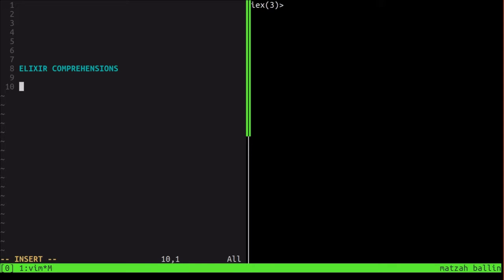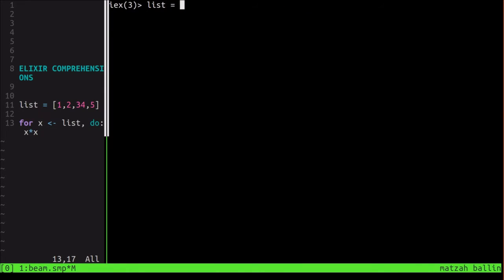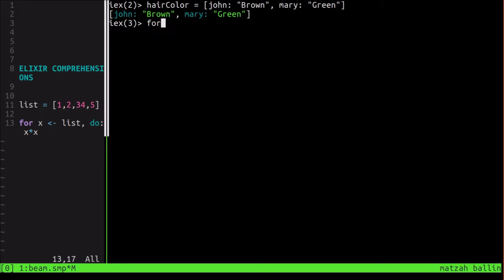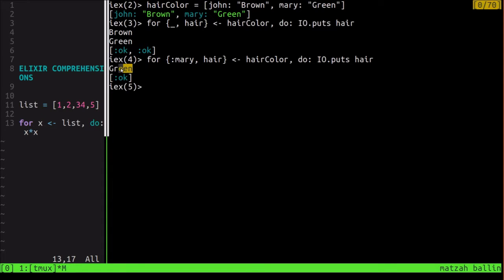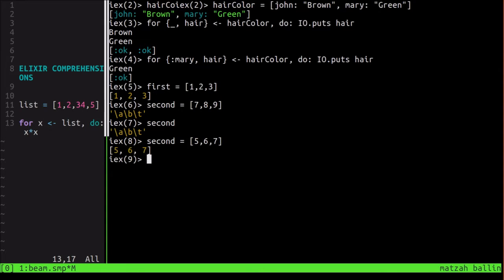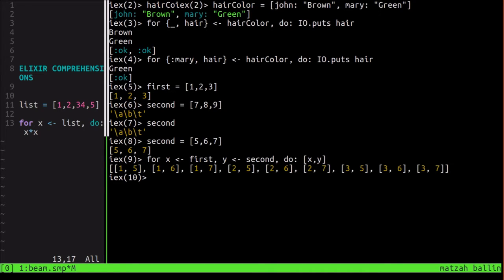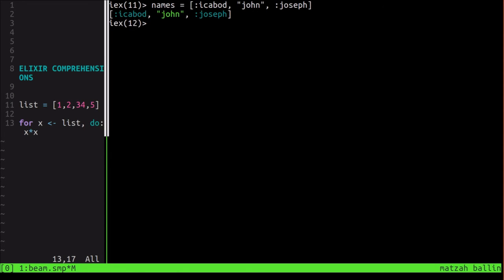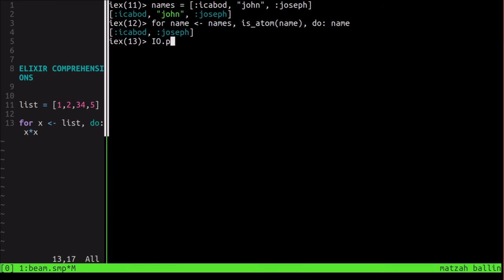Elixir Comprehensions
practicing comprehensions in Elixir